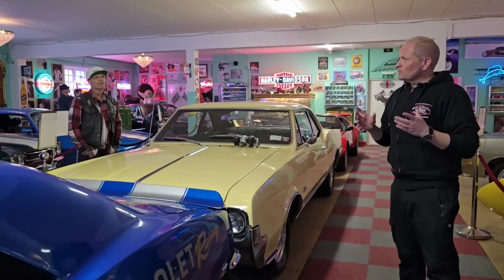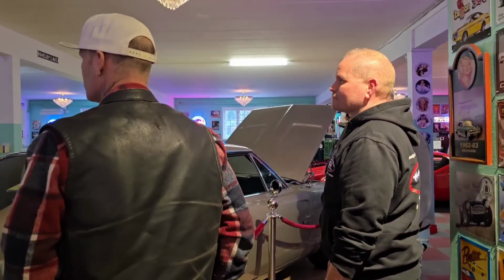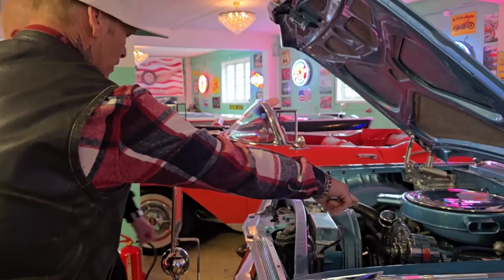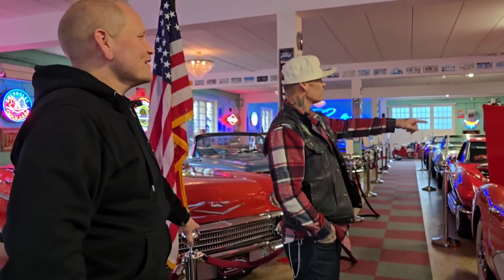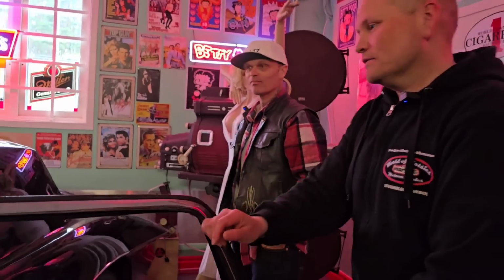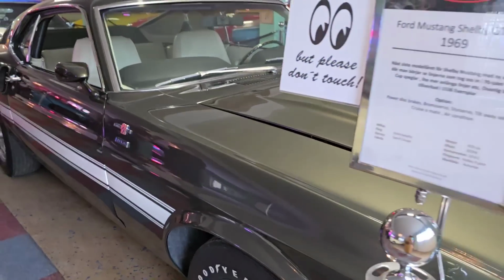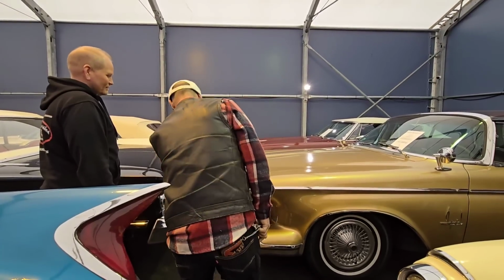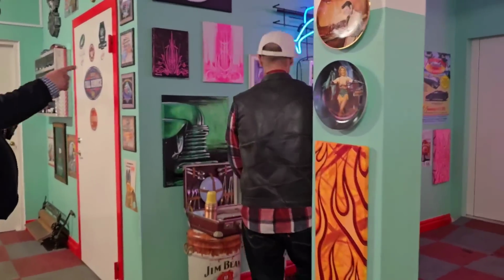The BEST American car museum we've ever seen... but it's in Sweden? 🤯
On our way to Turkey, we made a last-minute stop at a car museum in Sweden and it ended up being one of the most inspiring places we’ve ever walked through. This is Sweden’s largest American car museum, and we were lucky enough to get a private guided tour from the owner’s son. It was packed with history, beautifully preserved classics, rare gems, and even one of Elvis Presley’s personal cars (which Chad got to touch — a moment he’ll never forget). It’s places like this that remind you why car culture matters... why preserving these pieces of the past is so important. We left feeling proud, inspired, and even more in love with what we do. The museum was so extensive, we had to split this visit into two parts — and trust us, you’re going to want to see every minute of it.

Mailing address ⬇️
Hiltz Auto Co.
RR3
Canning, NS
B0P 1H0